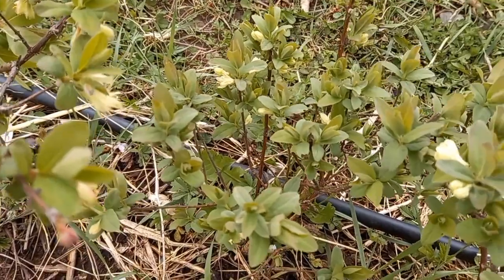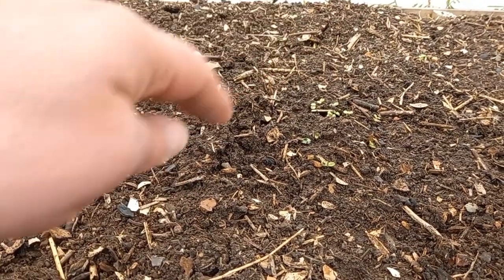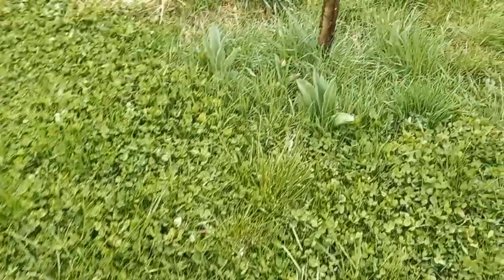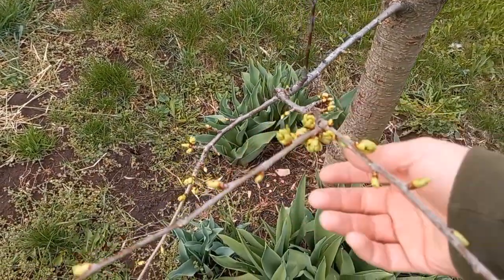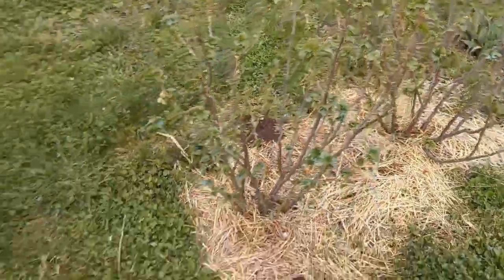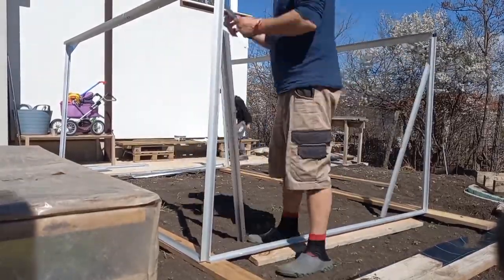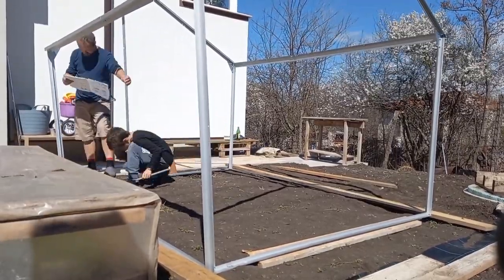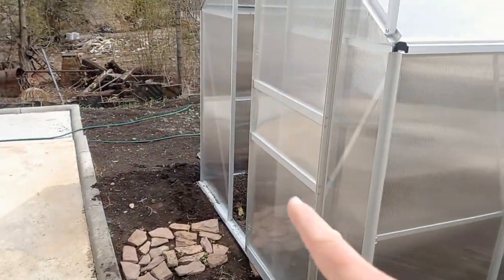Seedlings update: multi sowing tomatoes, cold frame seed starting, new micro greenhouse!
Lots of news around here :) The cold frame seed starting bed is already showing new growth, even tho it's been a week of freezing nights! And the tomato seedlings germinated in just 3 days and now they spend their days in our new micro greenhouse, which we got as a gift!